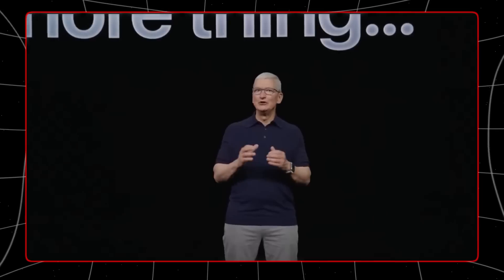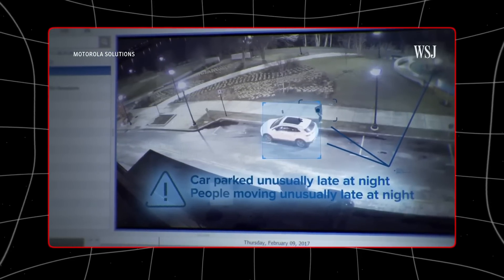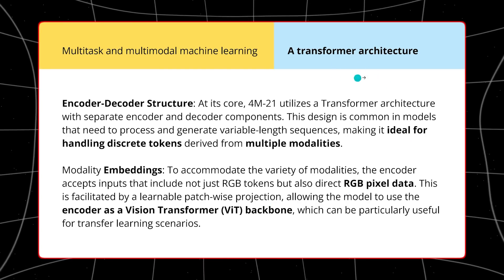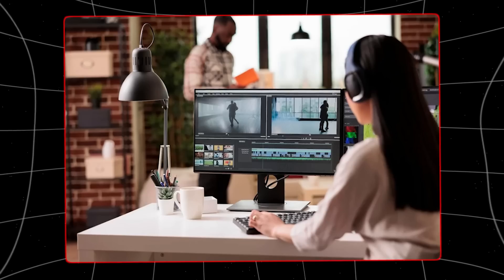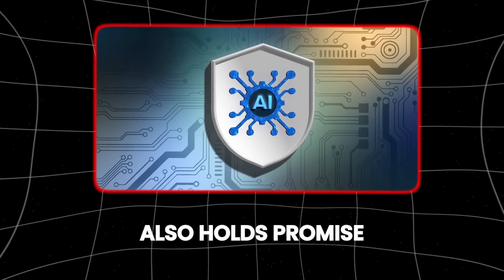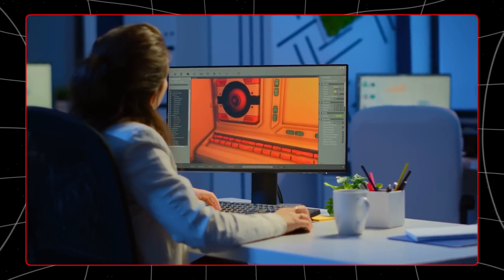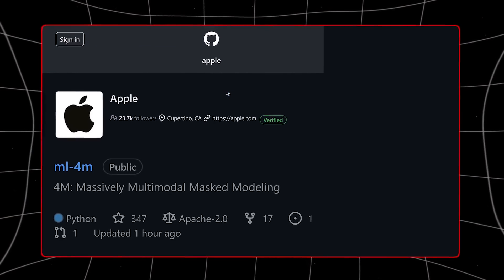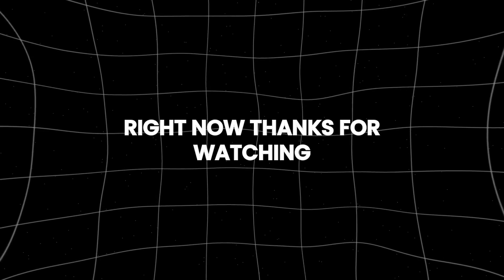Apple’s New ‘4M’ AI Model: The Most Exciting Technology of the Year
Are you ready to discover the groundbreaking AI model that’s set to revolutionize technology in 2024? In this video, we dive deep into Apple’s new ‘4M’ AI Model, exploring why it’s being hailed as the most exciting technology of the year.

Apple’s ‘4M’ AI Model is not just another tech innovation; it’s a leap forward in artificial intelligence that promises to change how we interact with our devices. From advanced machine learning capabilities to unprecedented processing power, this AI model is designed to enhance user experience in ways we’ve never seen before.

What makes the ‘4M’ AI Model stand out? We’ll discuss its unique features, including its ability to understand and predict user needs with incredible accuracy. We’ll also look at the practical applications of this technology and how it can be integrated into everyday life, from personal assistants to smart home devices.

How does Apple’s ‘4M’ AI Model compare to other AI technologies? What are the key benefits of this new AI model? How can you leverage Apple’s AI technology in your daily life? Make sure to watch till the end to find out!